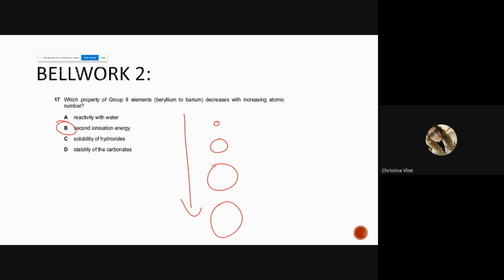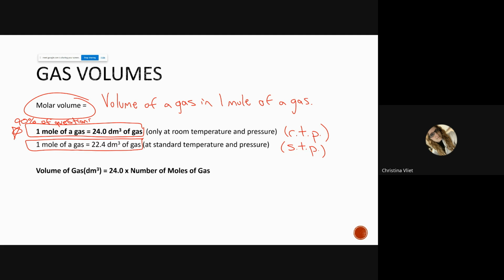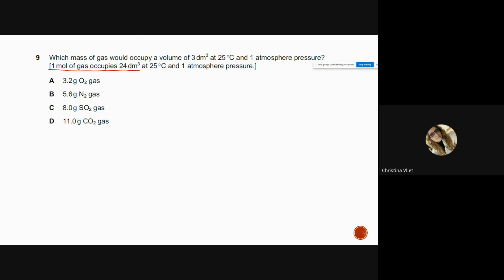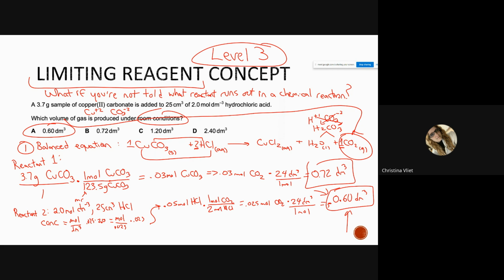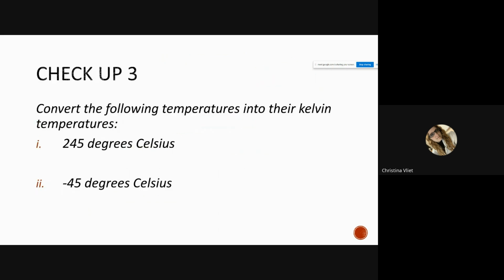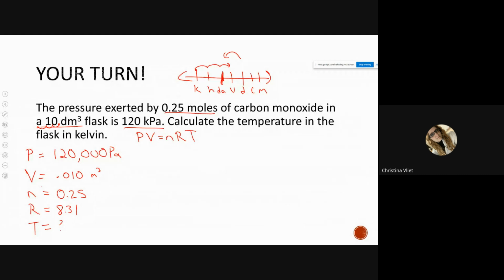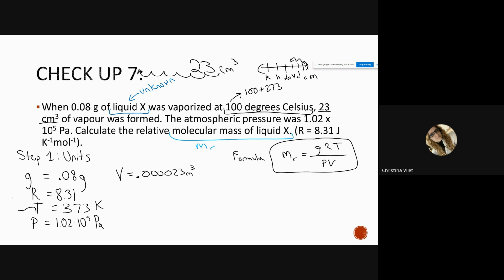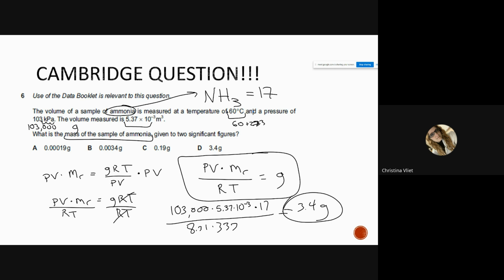AS Chemistry Unit 3 Part 5 Gases